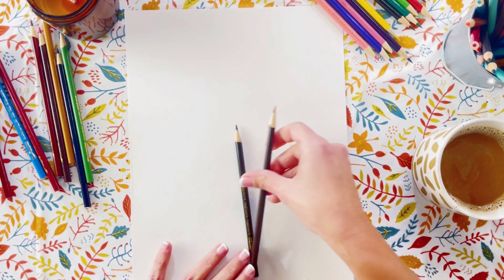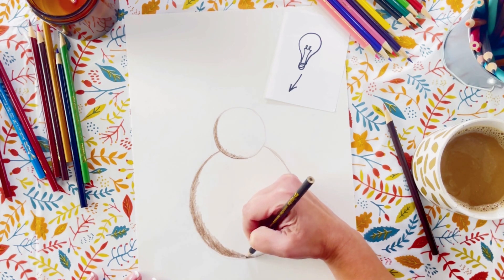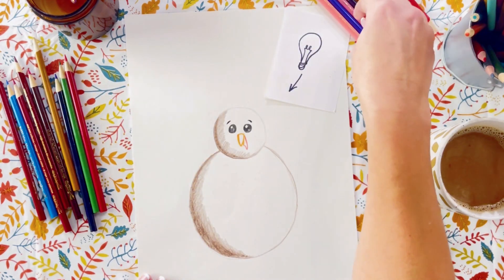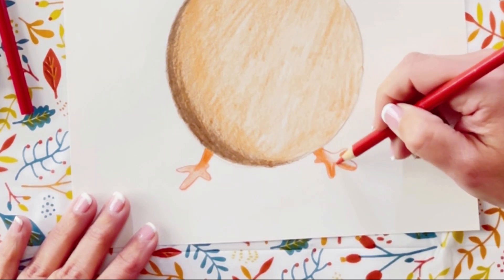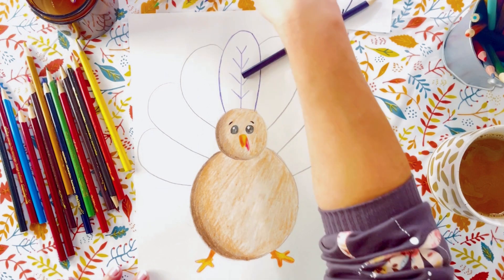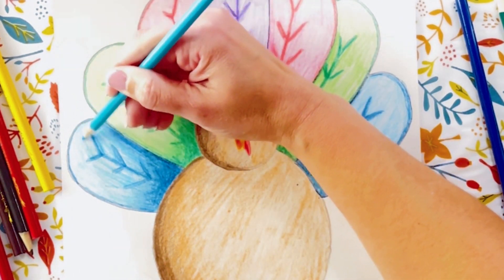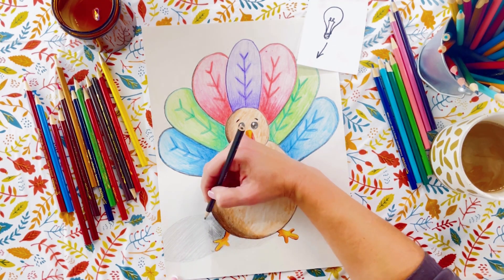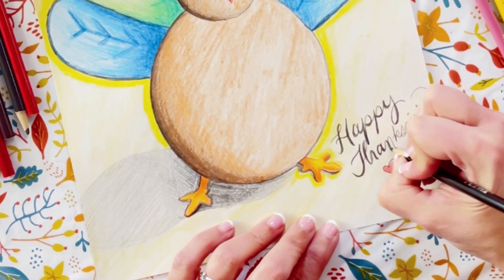How to draw and color a turkey for thanksgiving (color pencils shading lesson)